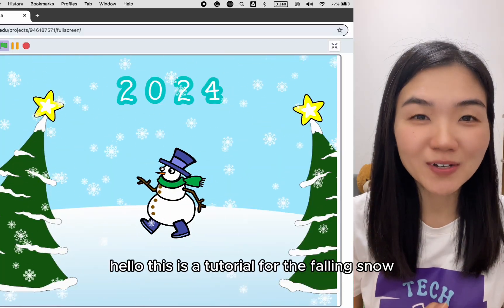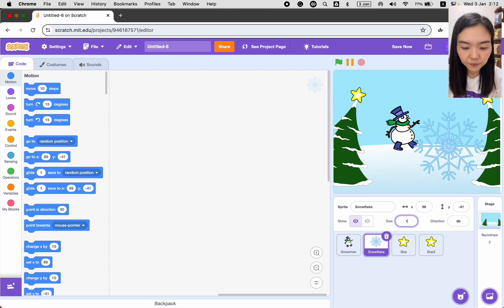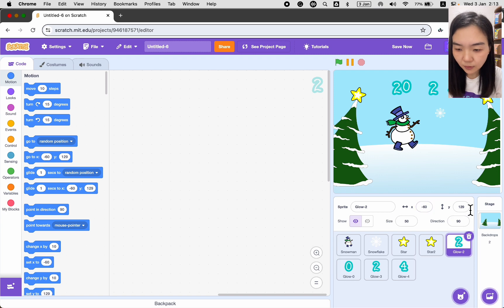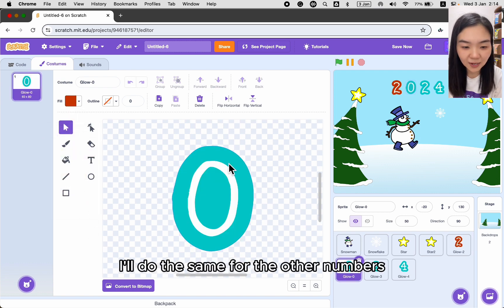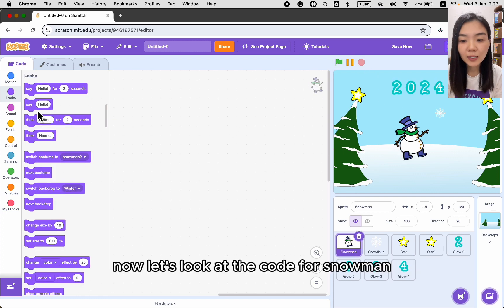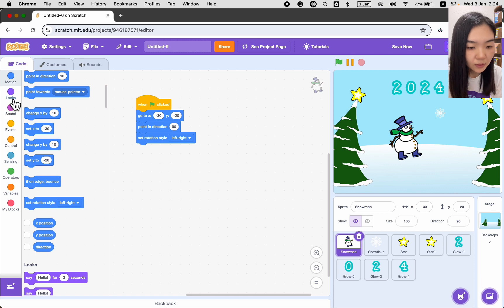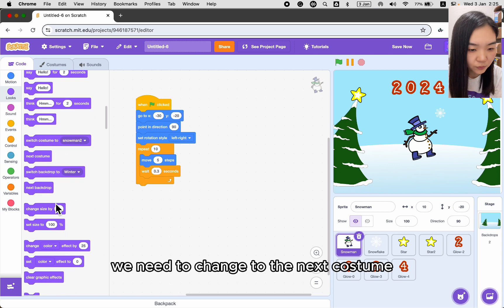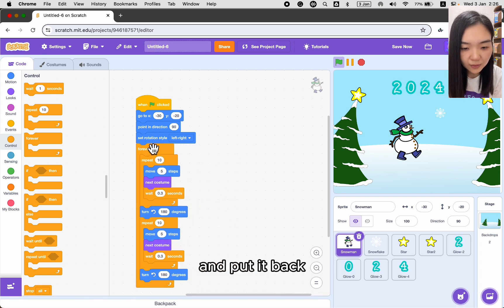How to Create Falling Snow (Step-by-Step tutorial)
Step-by-step tutorial to create falling snow.

00:00 adding backdrop & sprites
01:46 adding a second color for numbers
02:16 coding for numbers
02:55 coding for snowman
05:15 coding for snowflake